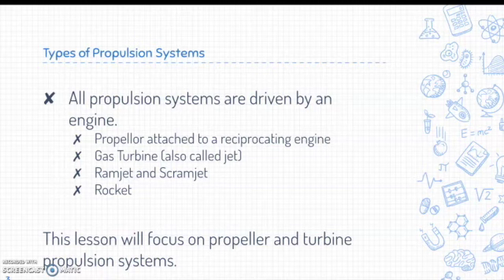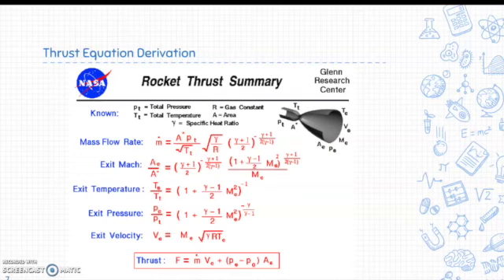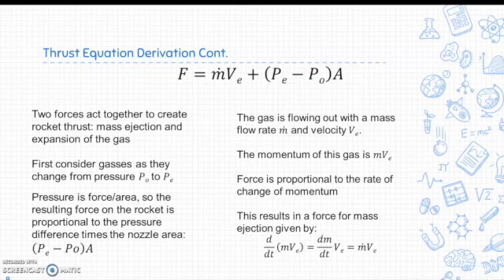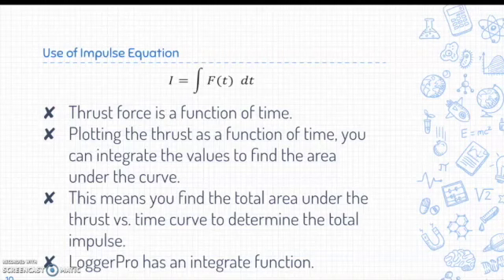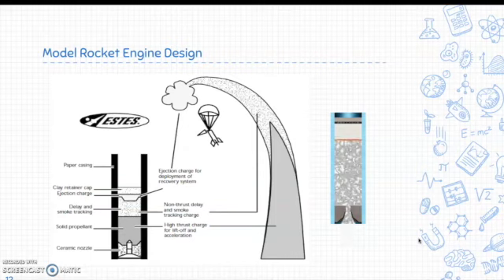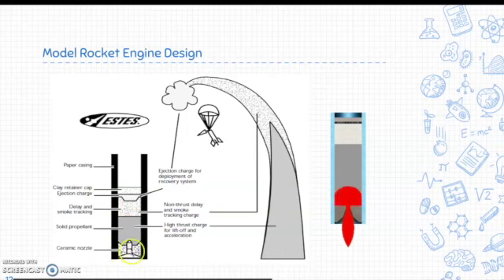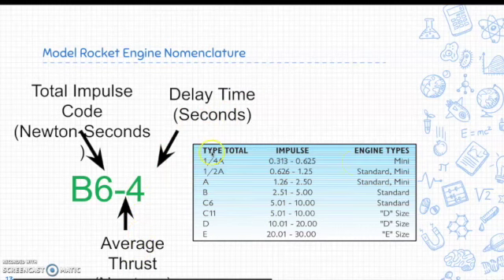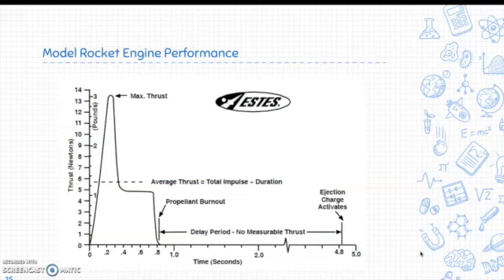2.2.4 Rocket Propulsion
This video is an introduction to rocket propulsion